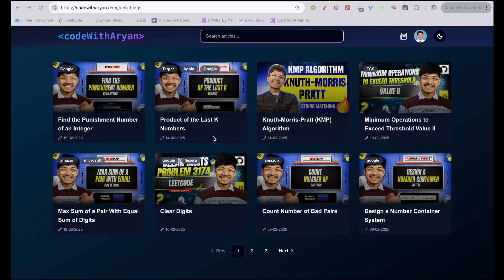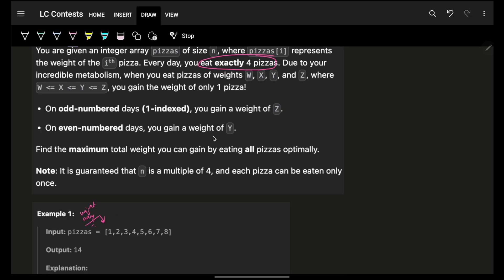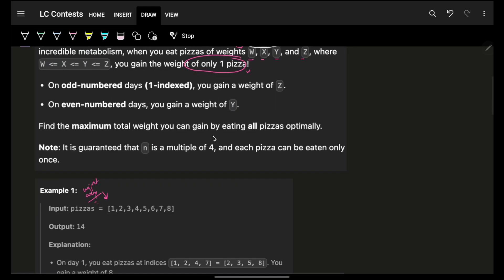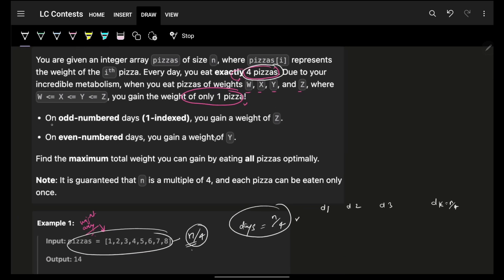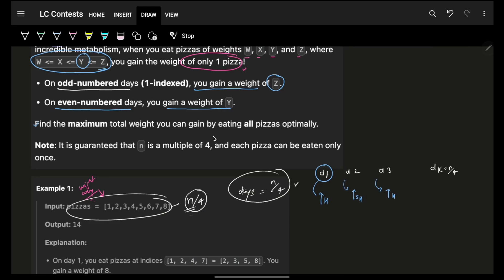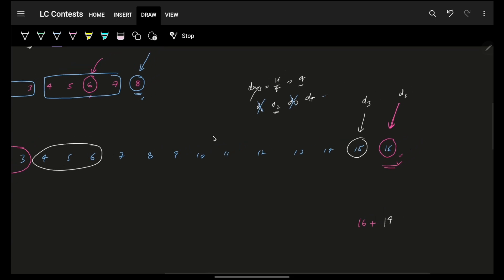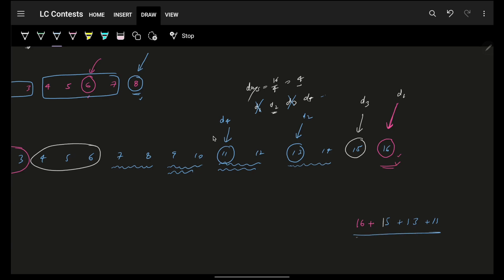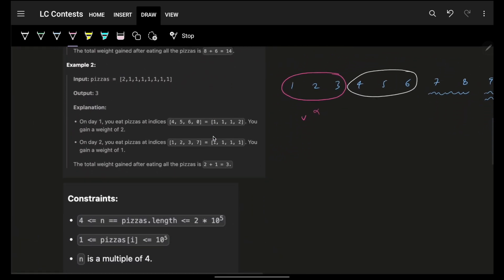3457. Eat Pizzas! | Greedy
Article -

✨ Timelines✨
0:00 - Problem Explanation
1:46 - Intuition
5:42 - Dry Run
8:41 - Code Explanation